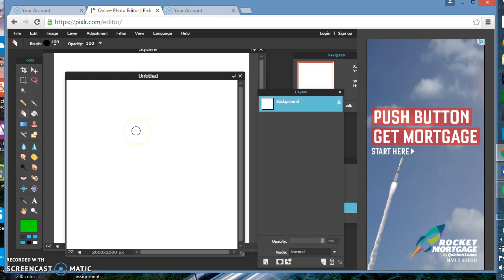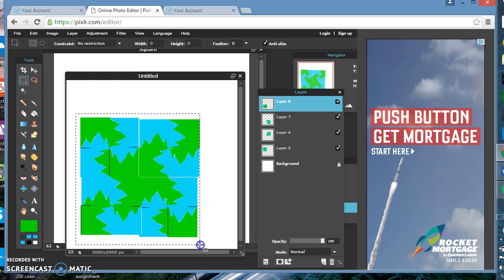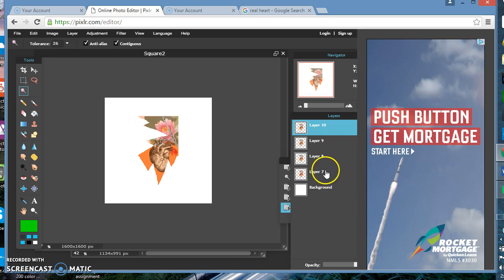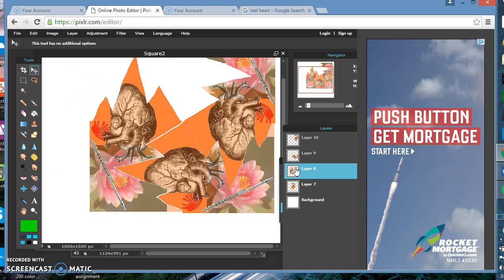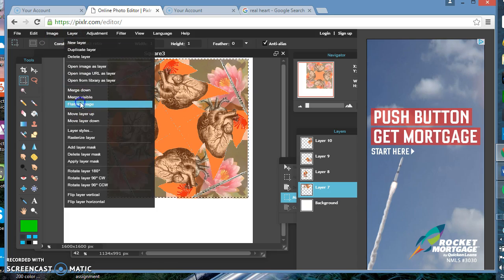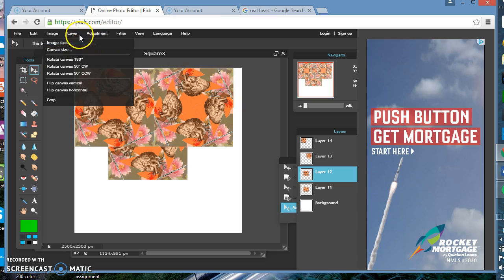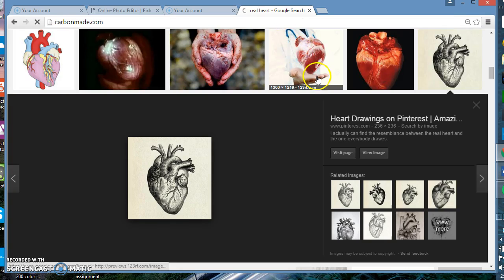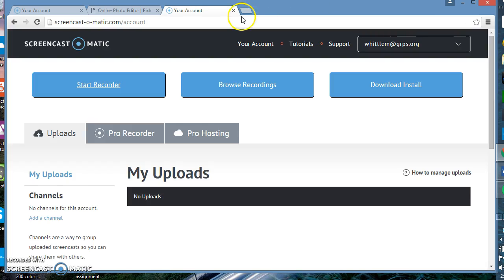S1 Exam Part 3